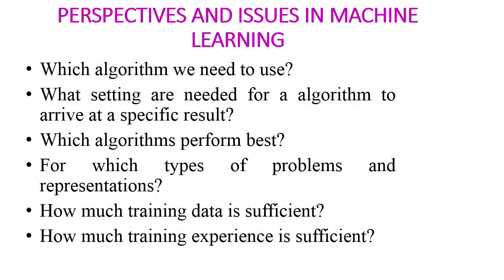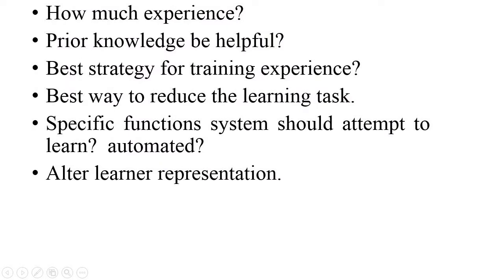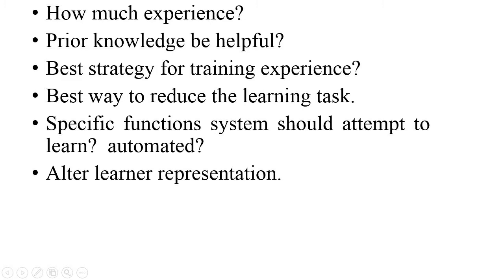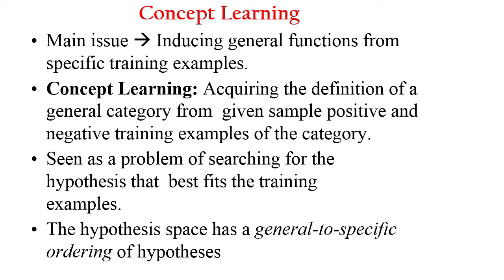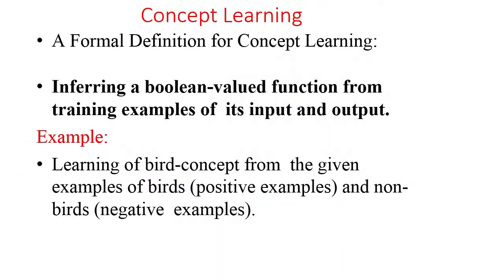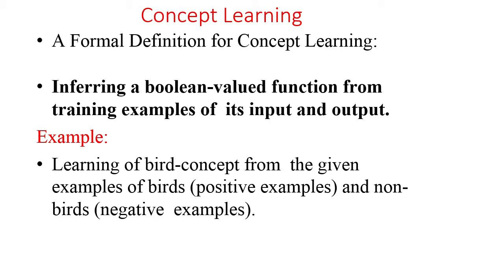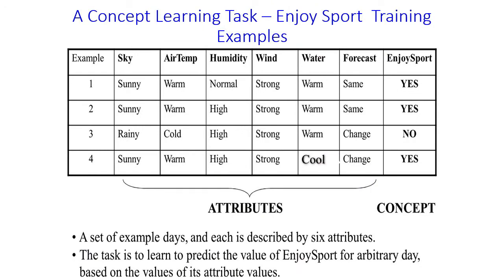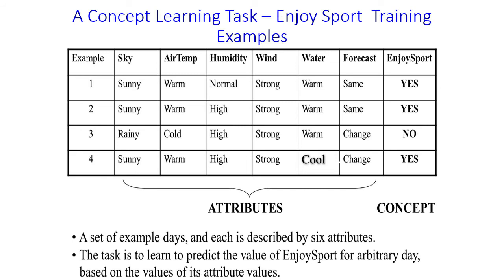VTU MACHINE LEARNING17CS73 M1 L5 Issues in ML and Concept Learning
Issues in ML and Concept Learning.